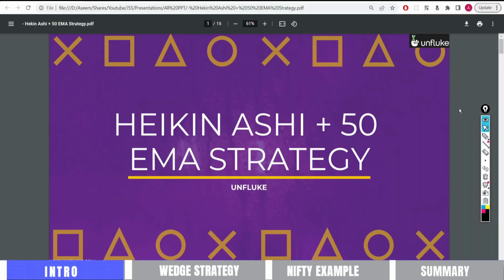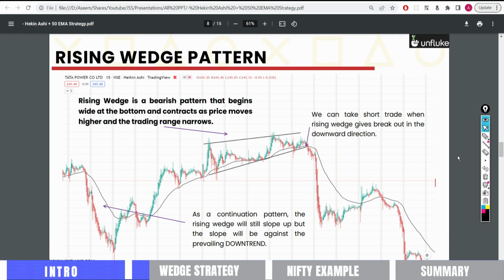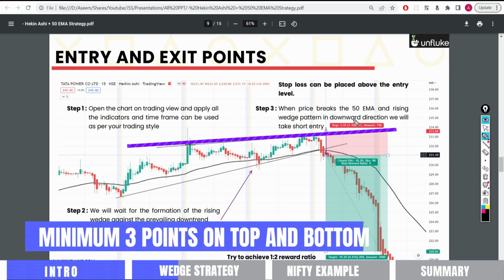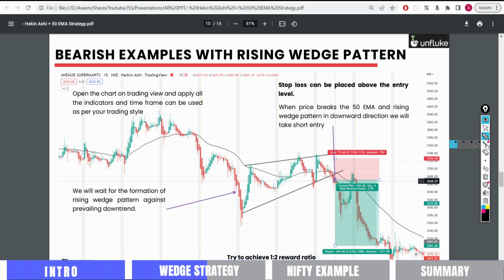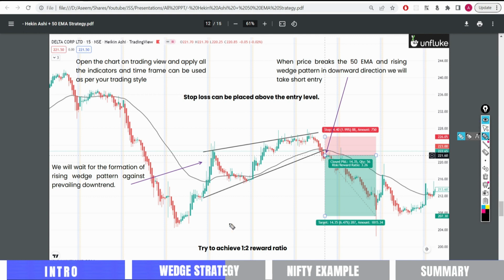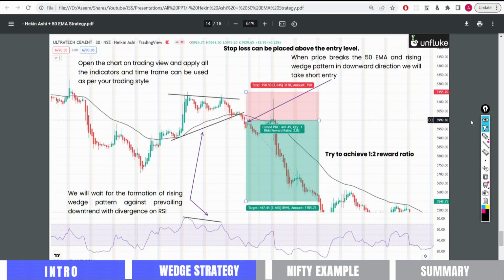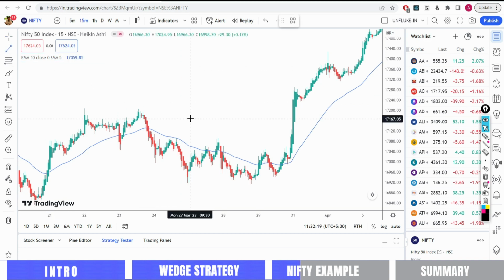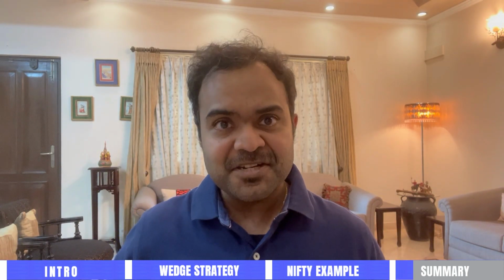Best Wedger Pattern Strategy (English)